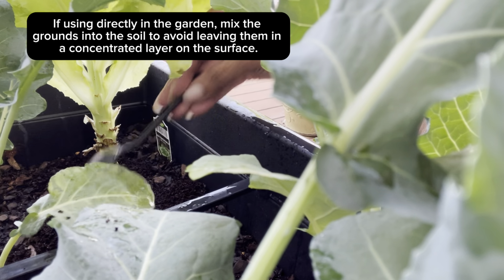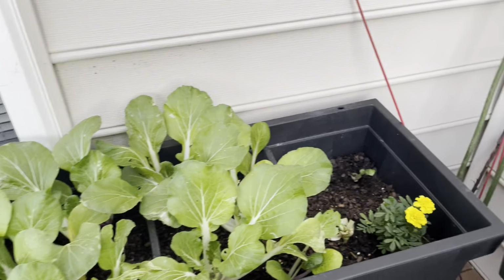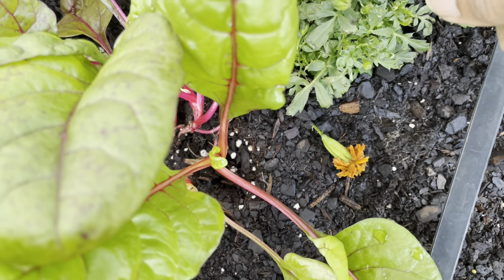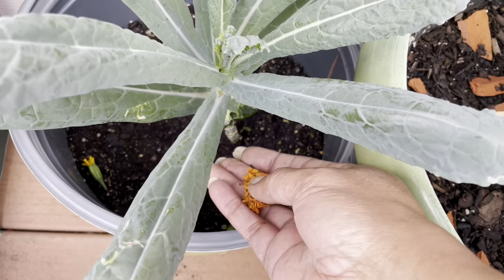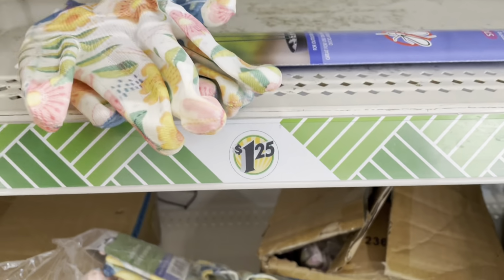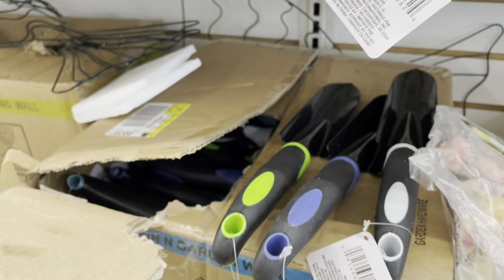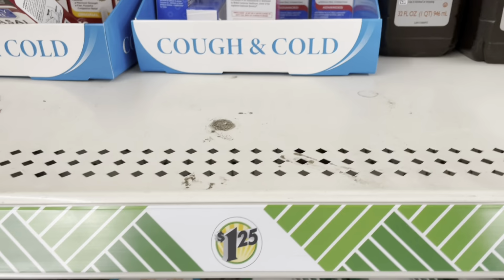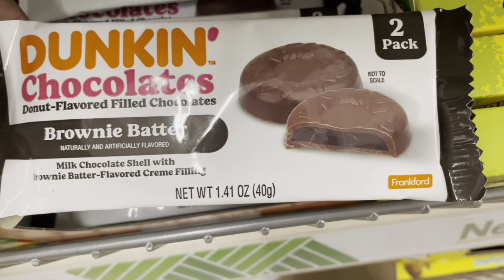Kicking these plants out of the garden